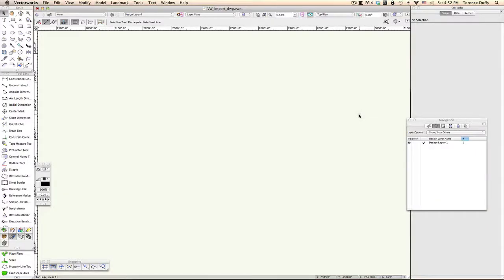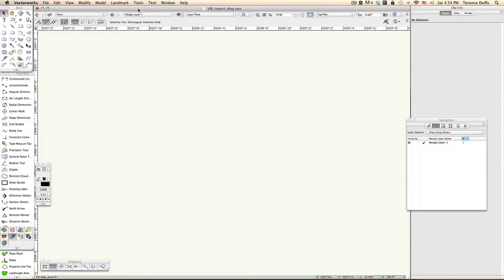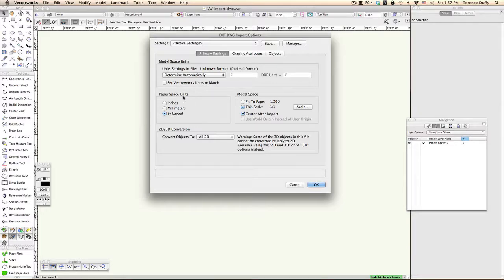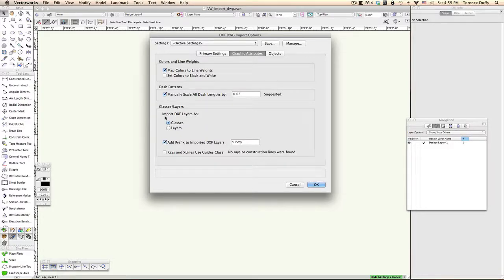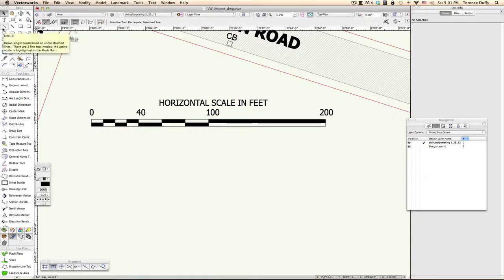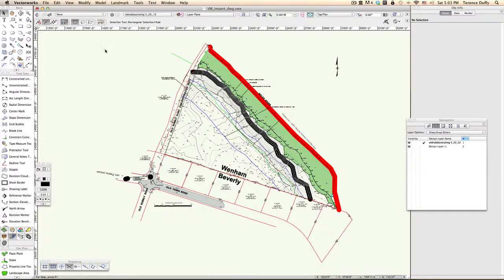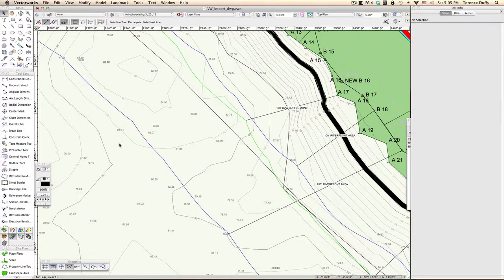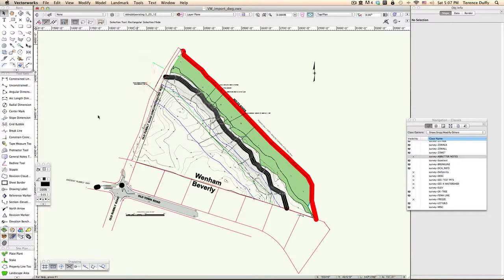VW dwg import